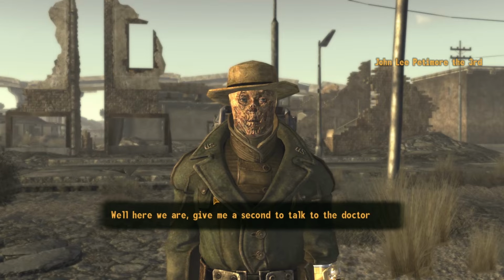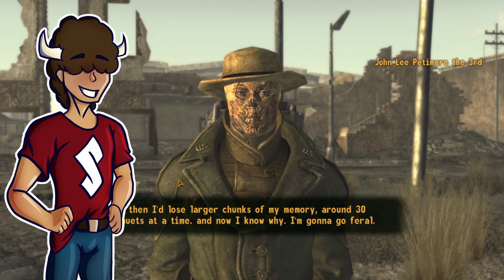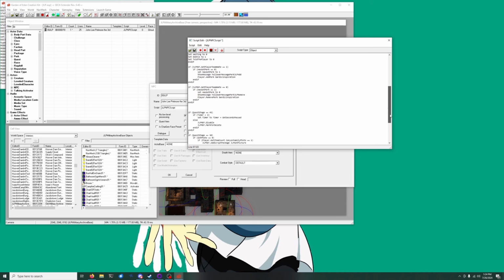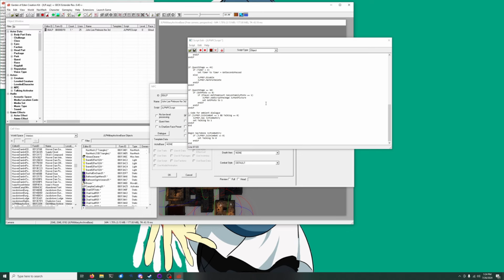I made a New Vegas Mod!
Header art from @_Meat_Woman on twitter
Song: Diamond man - Post Elvis

I made a mod for fallout new vegas! here are my thoughts on the project